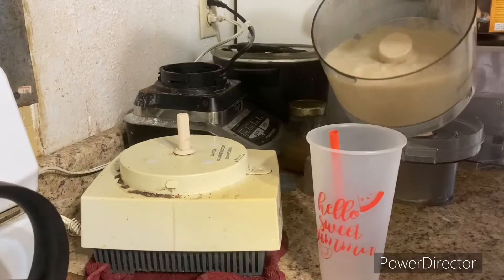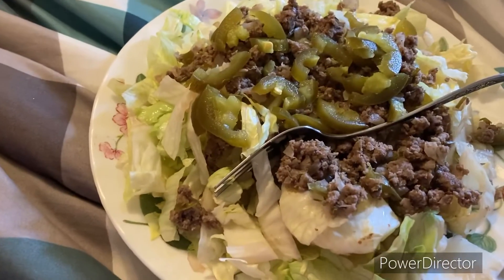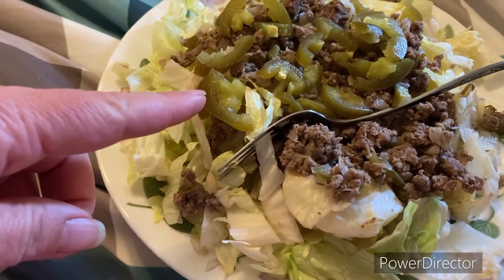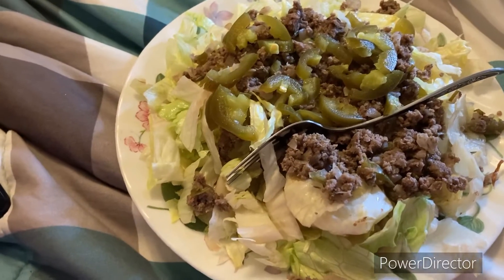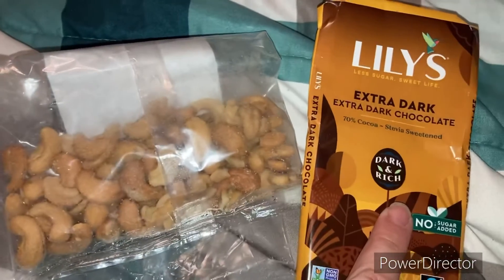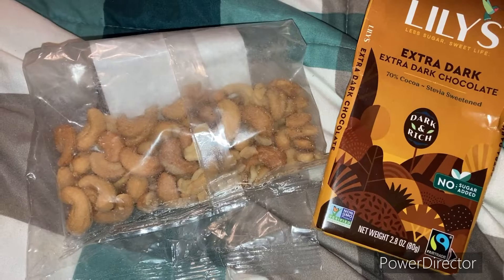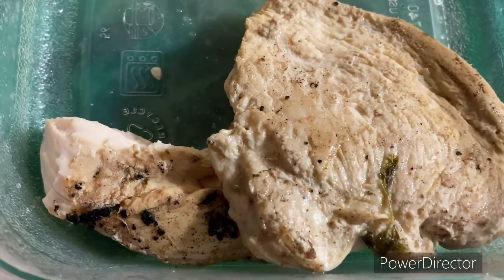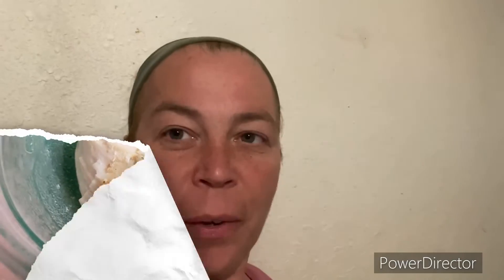What I Eat On Trim Healthy Mama Week 25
I finally got a day recorded.  I’m so bad about picking up the camera.

How did you eat today?